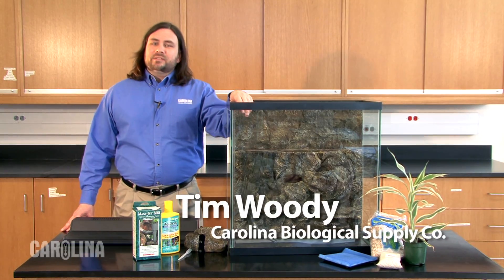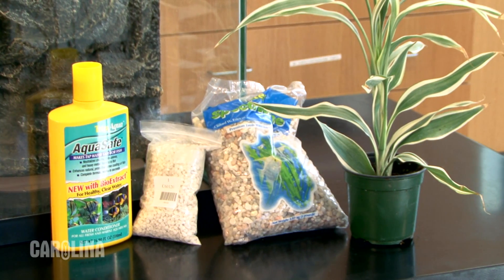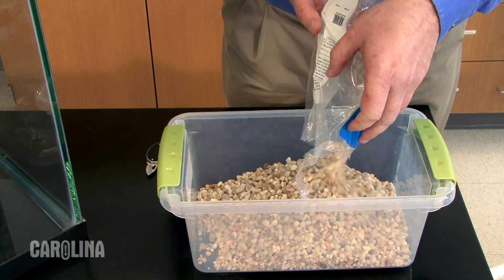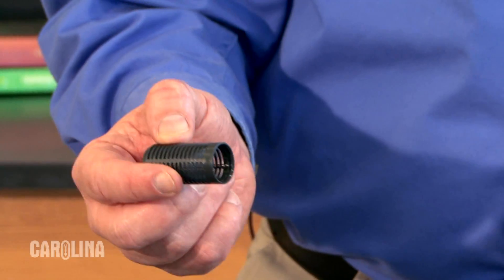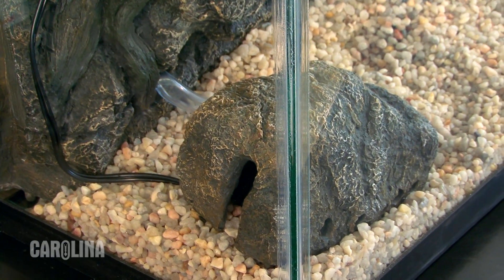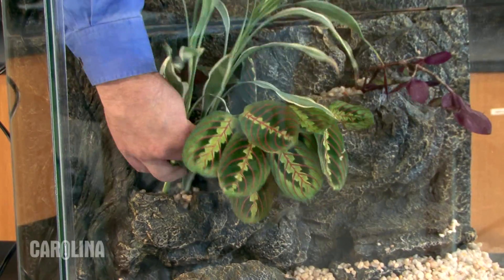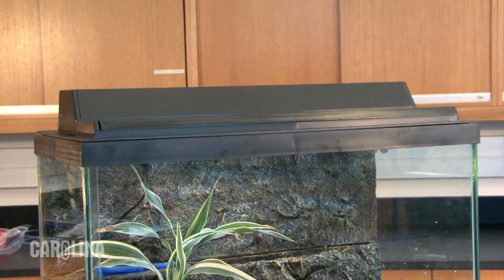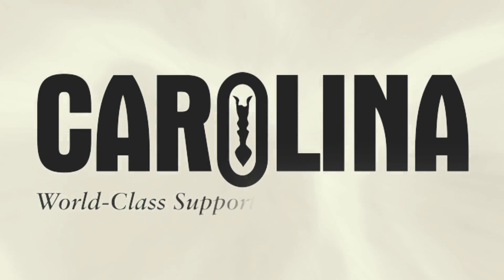How to Set Up a River Tank in your Classroom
This video takes you through the process of setting up a river tank. See how easy and fun it can be to add it to your classroom. The river tank can be a great home for newts, lizards, and frogs too.